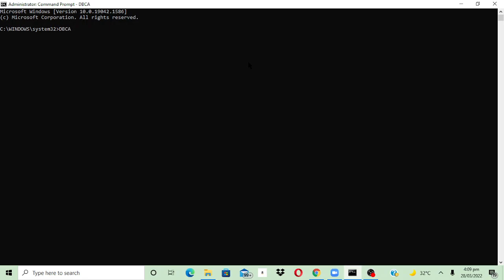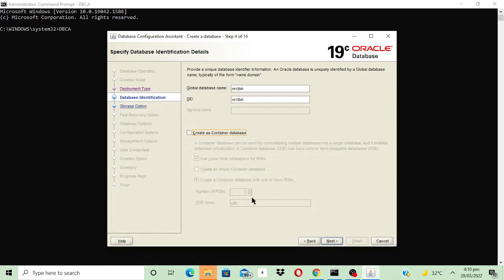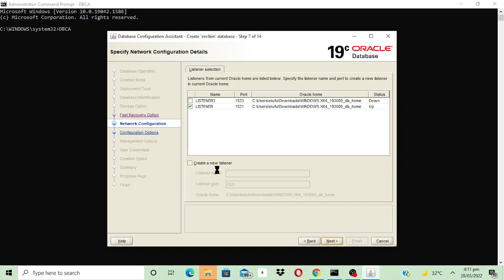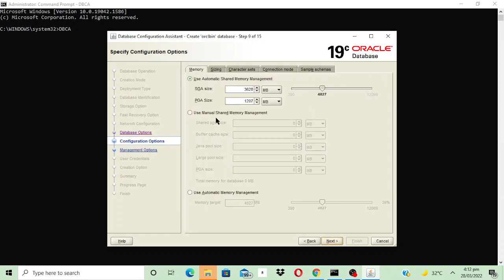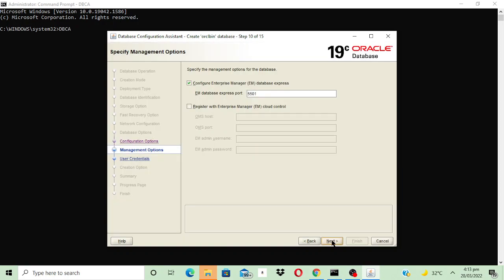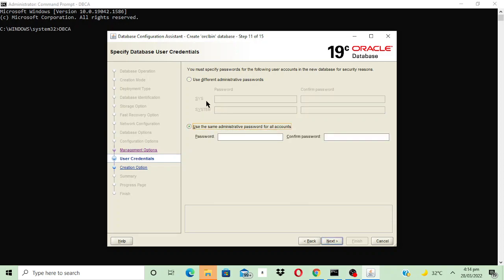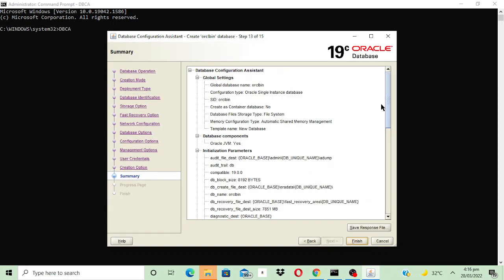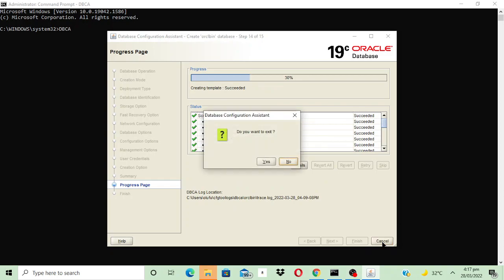Installing Oracle 19c Database on Windows 10 Professional